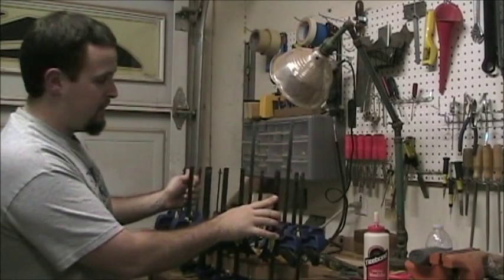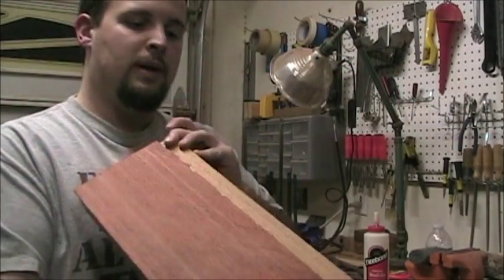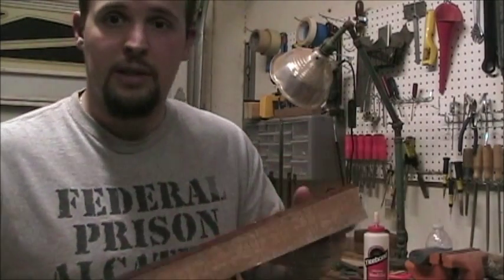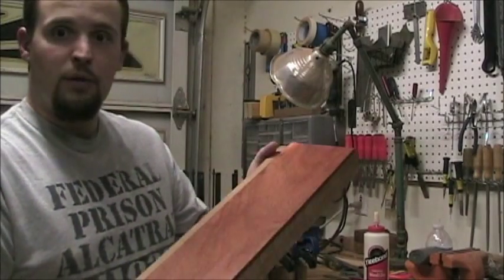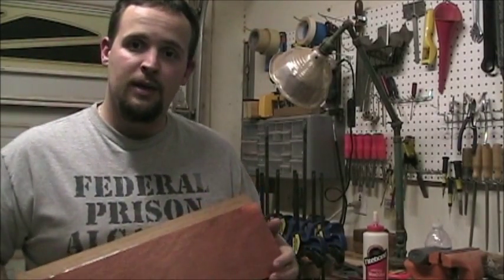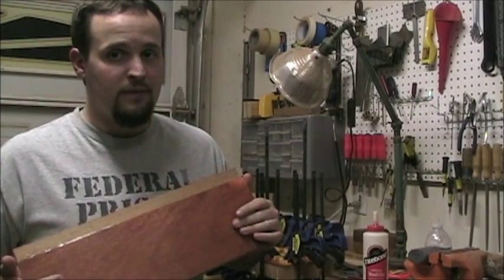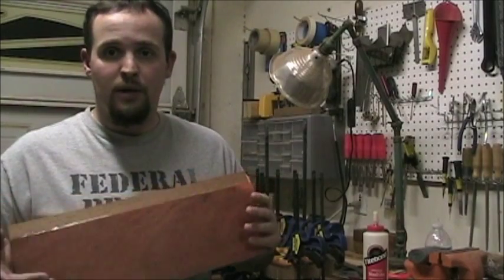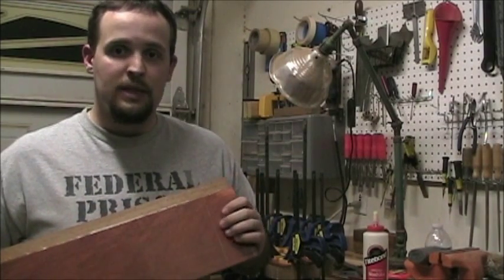Electric Bass Project Part IV: Wrap-Up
Wrapping up the gluing of the drop top to the main body wood for the bass guitar.